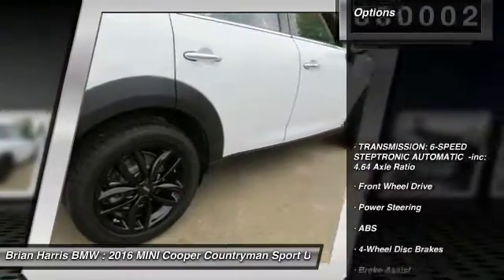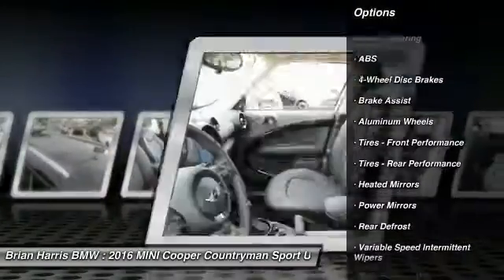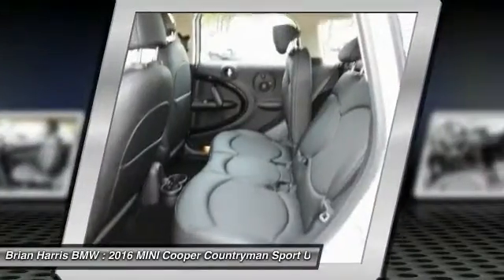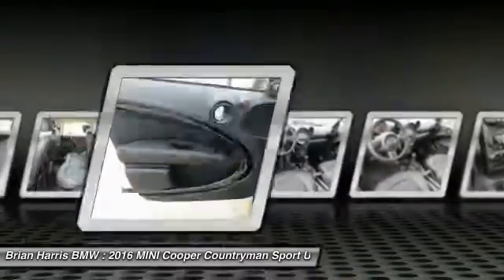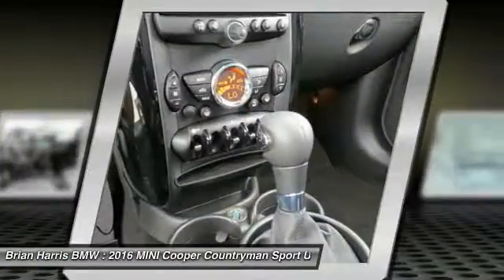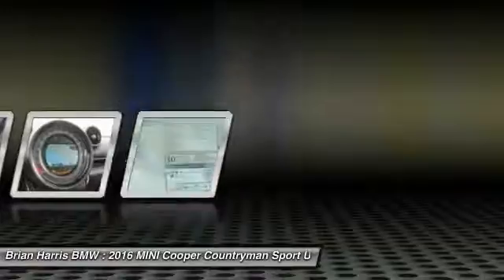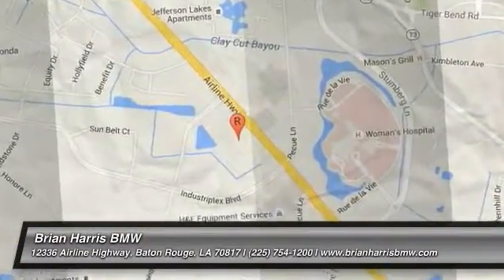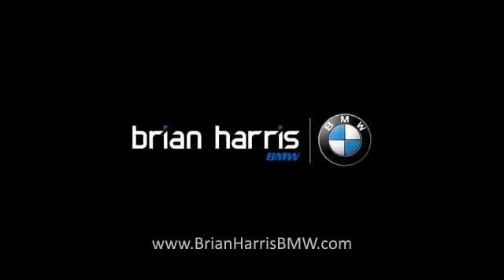2016 MINI Cooper Countryman Baton Rouge LA 16M184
2016 MINI Cooper Countryman

Don't miss this 2016 MINI. Make a great choice today with this must-have sport utility. Learn more about this sport utility by contacting the dealership today and complete your driving dreams.